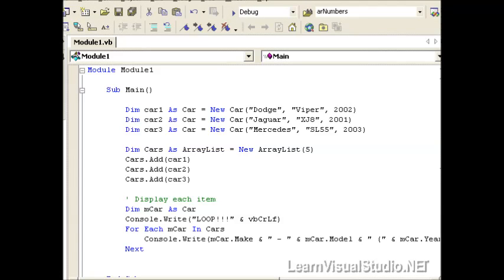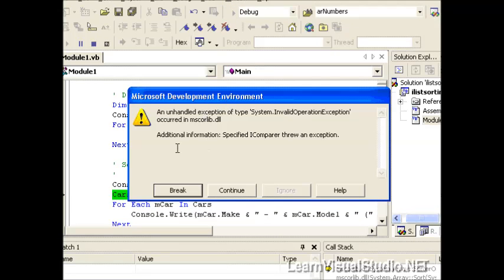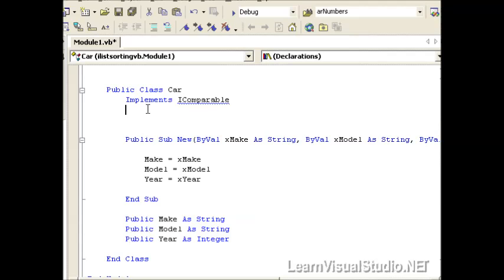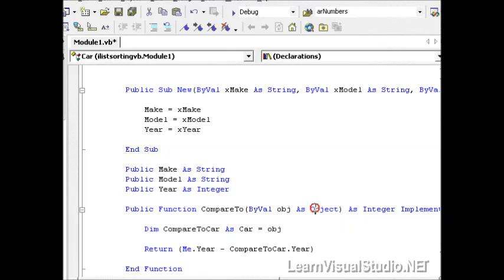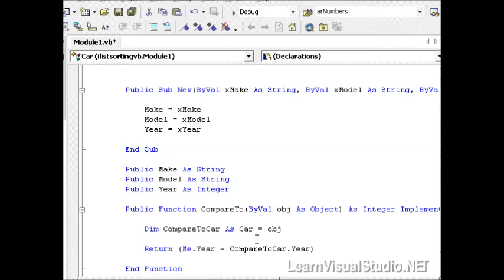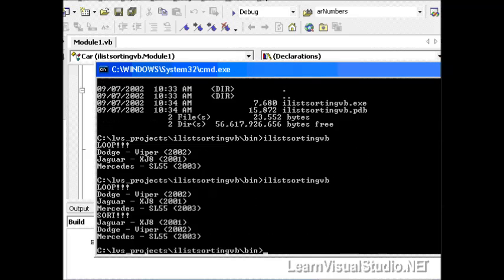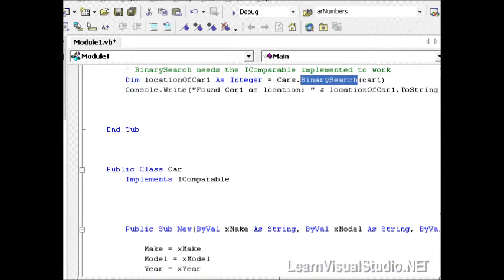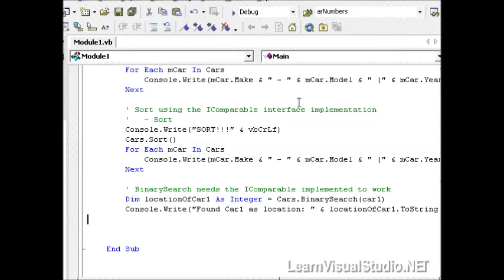Arrays and Collections part 3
Shows you how to create a shopping cart using arrays and collections in Visual Basic.NET and Visual Studio 2010. This video can help you prepare for the 70-536, 70-515, and 70-511 MCTS or MCPD exams. This video is part of a tutorial to help you get started with .NET Framework development.
asp programming
asp array
vbscript arrays
array in vbscript
array vbscript
classic asp array
asp.net array
php array tutorial
arrays in vbscript
asp classic array
array in asp.net
asp coding
asp variable
php arrays tutorial
php array examples
array asp.net
asp variables
asp dim array
array in asp
asp for beginners
asp.net c# array
array in classic asp
classic asp arrays
asp.net vb array
create array vbscript
asp programming examples
array in php tutorial
asp array sort
asp.net arrays
arrays in asp.net
arrays in asp
array asp.net c#
asp vbscript array
vbscript array examples
arrays vbscript
asp coding examples
variables asp
programming in asp
asp programming tutorial
asp tutorials for beginners
programming asp
array tutorials
php array tutorials
php tutorial array
array tutorial in php
arrays php tutorial
array php tutorial
php array tutorial examples
php arrays examples
arrays in php with examples
array examples in php
php array functions examples
create array in vbscript
array tutorial php